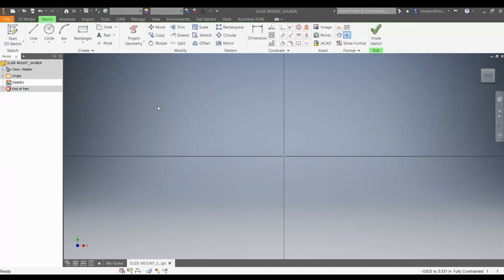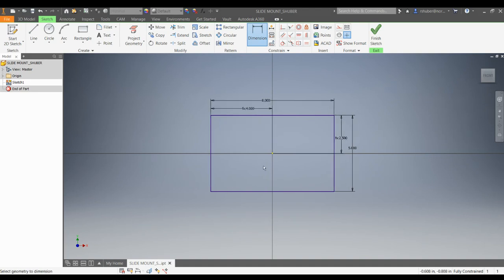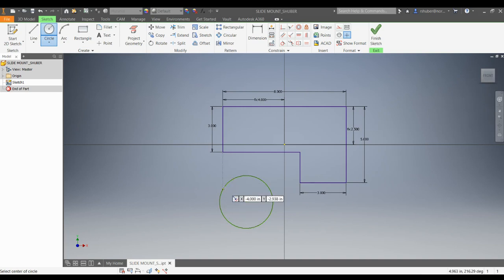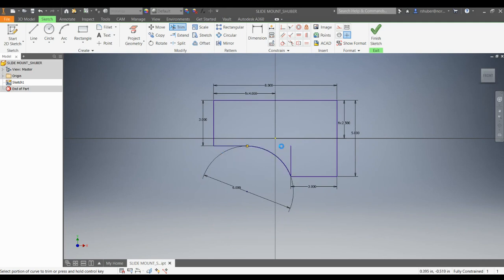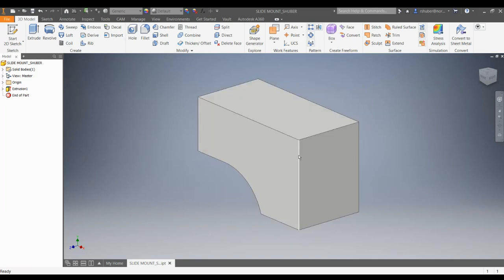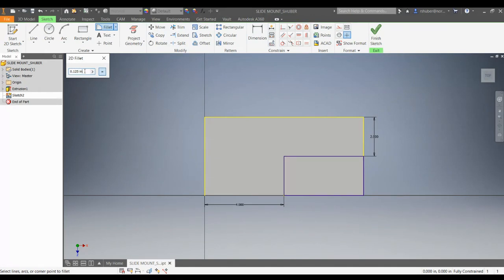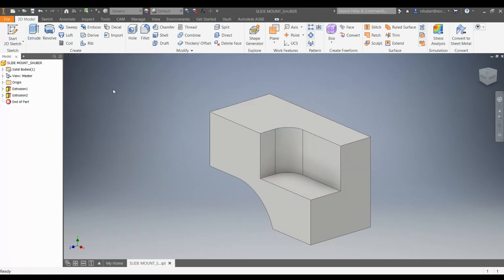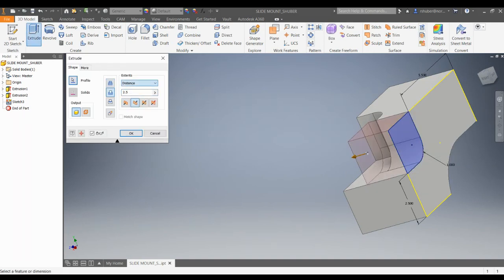SLIDE MOUNT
This video demonstrates how to create the Slide Mount in Inventor.